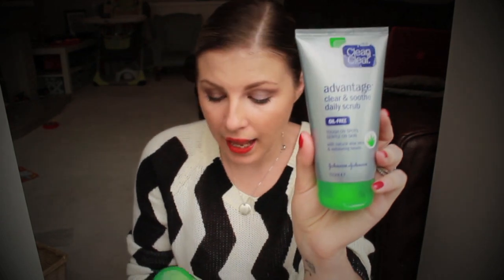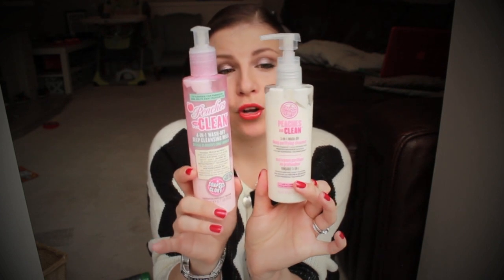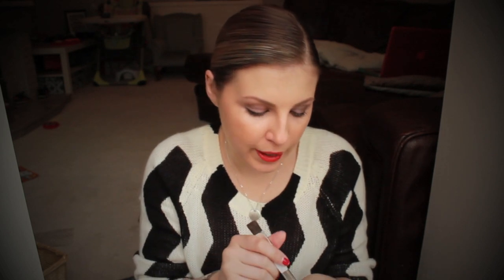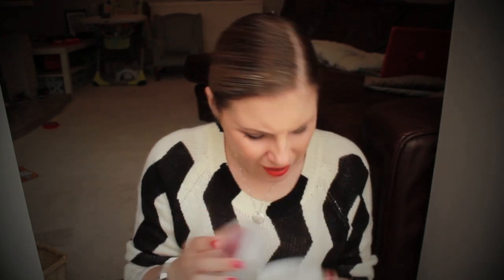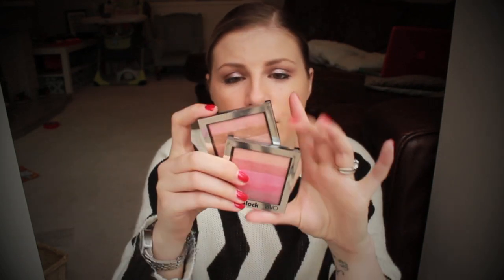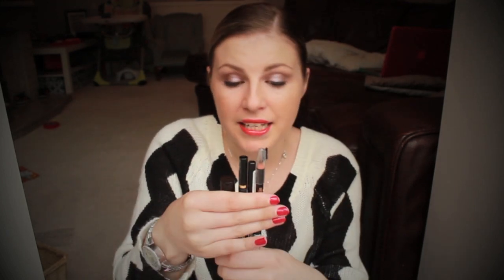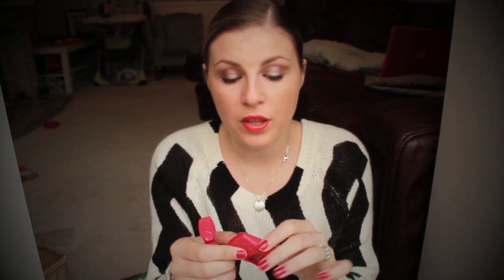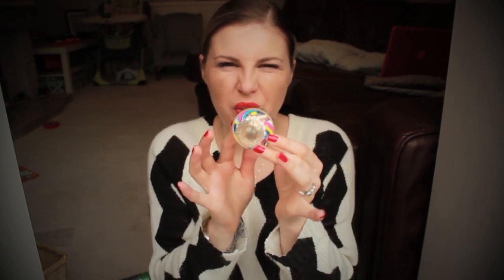What's New In Beauty?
This chronicles my entire pregnancy and the first year of Milo's life